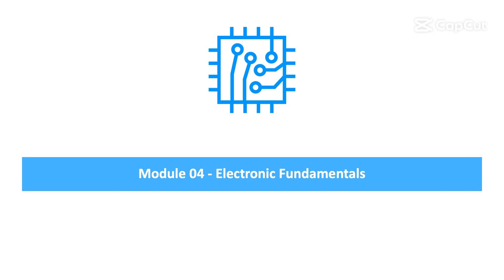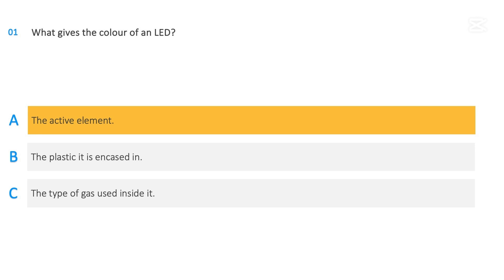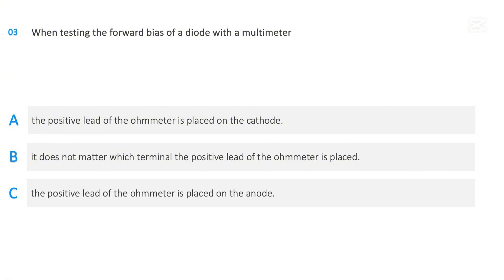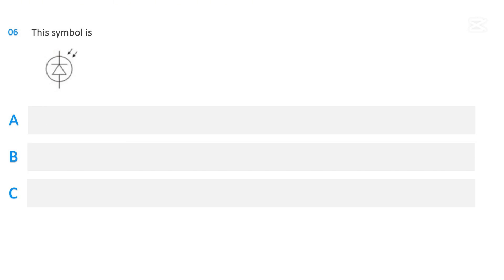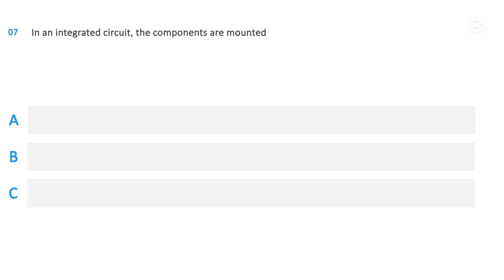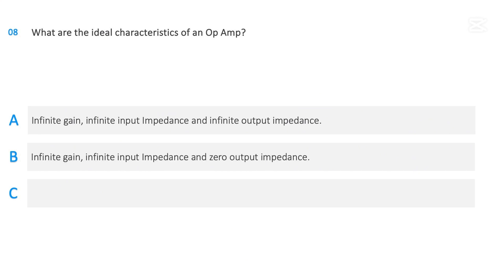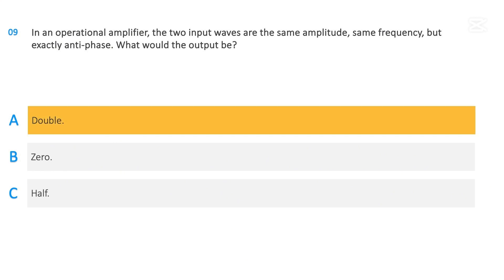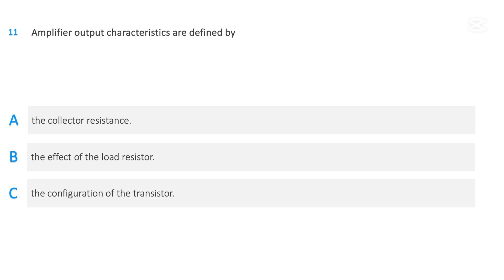Module 04 - Electronic Fundamentals (EASA Part 66 Exam Questions)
EASA Part 66 Aircraft Maintenance Engineer License (B1).

Module 04 - Electronic Fundamentals